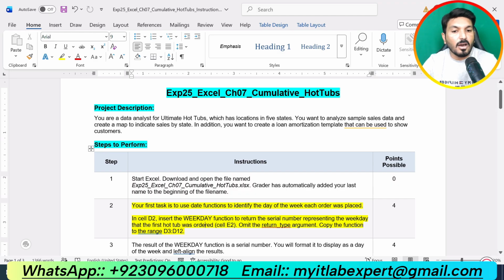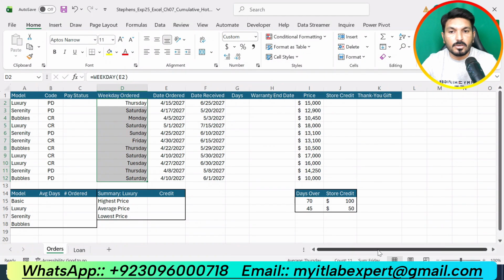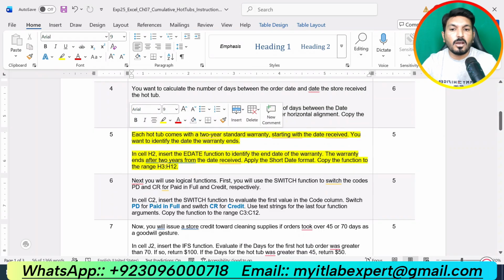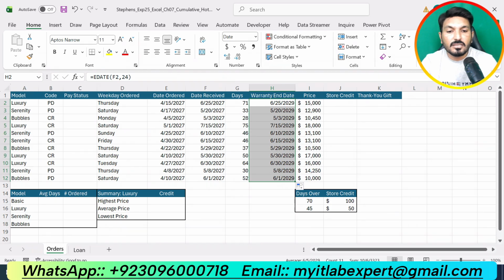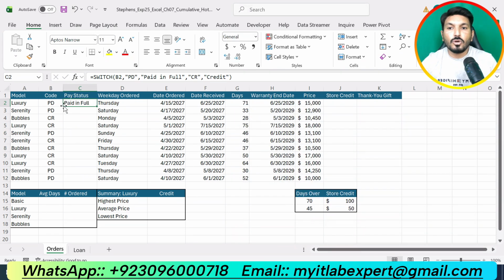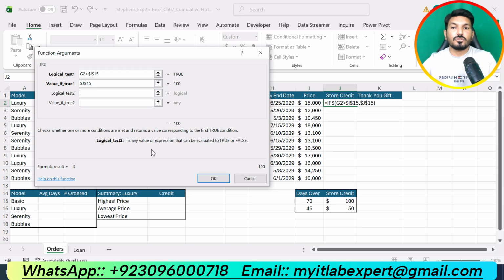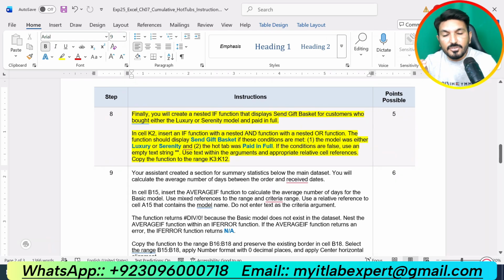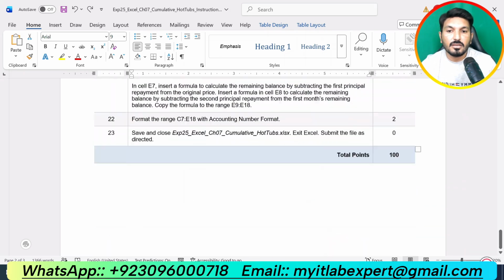Exp25_Excel_Ch07_Cumulative_HotTubs | Excel Chapter 7 Grader Cumulative - Ultimate Hot Tubs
Project Description:
You are a data analyst for Ultimate Hot Tubs, which has locations in five states. You want to analyze sample sales data and create a map to indicate sales by state. In addition, you want to create a loan amortization template that can be used to show customers.